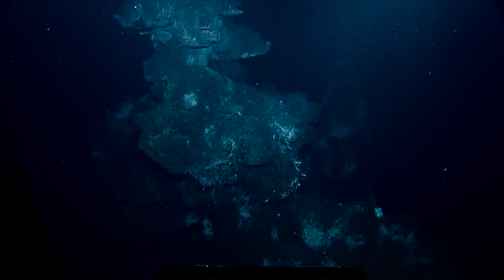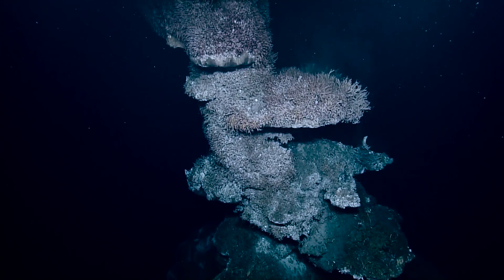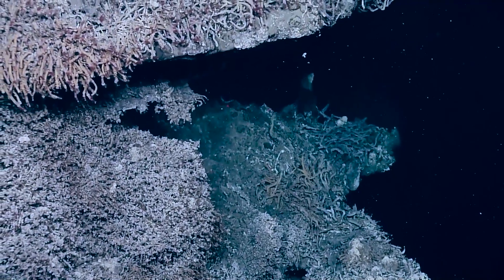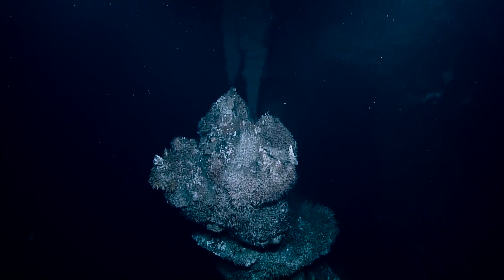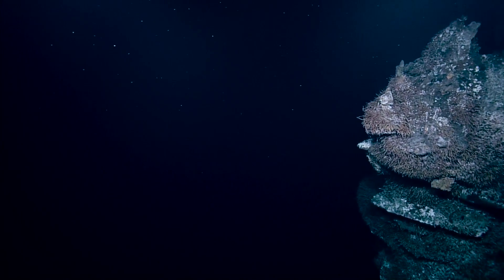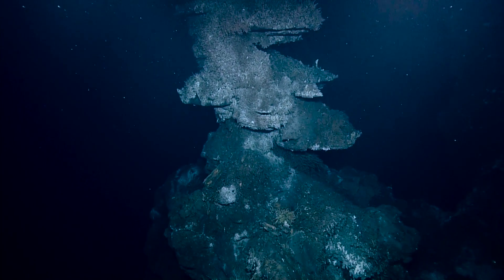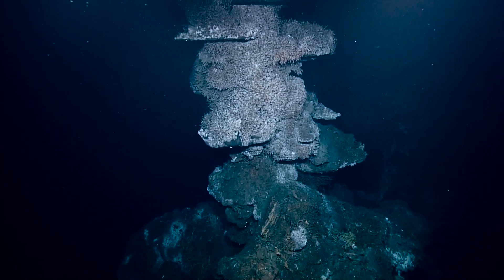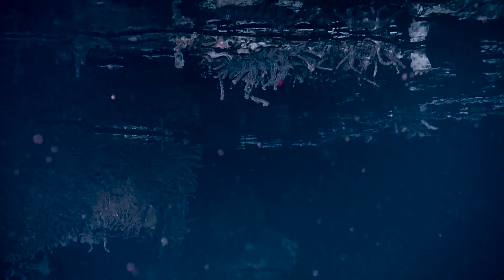Endeavour Field: Bambi Hydrothermal Vent | Nautilus Live